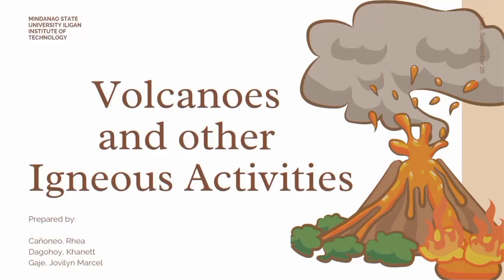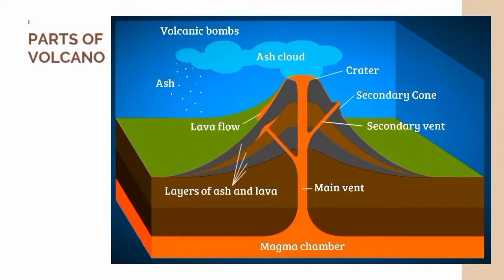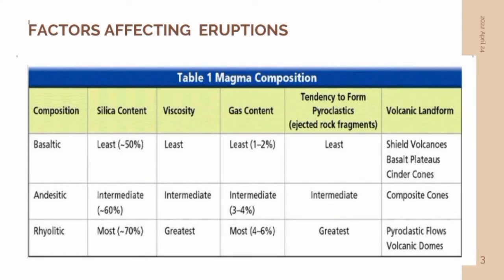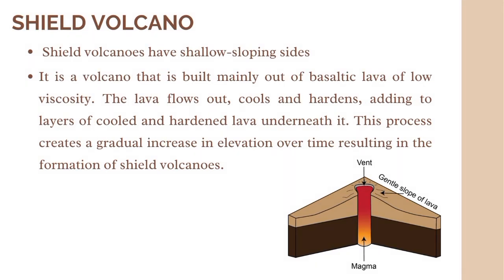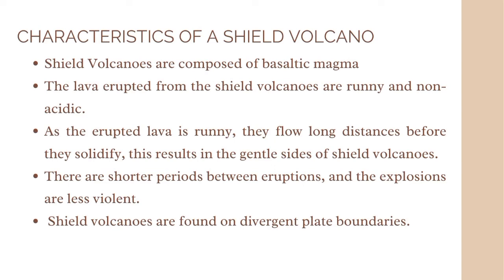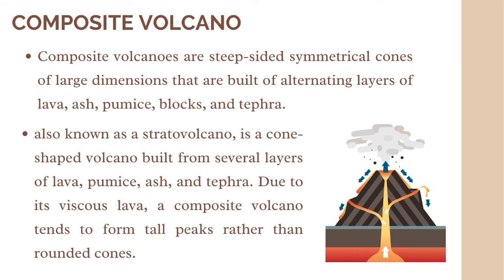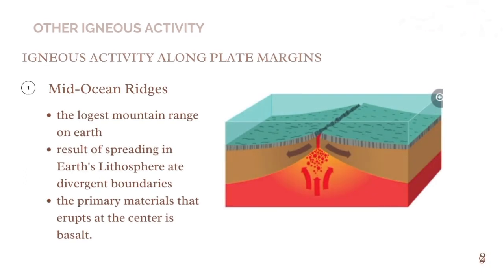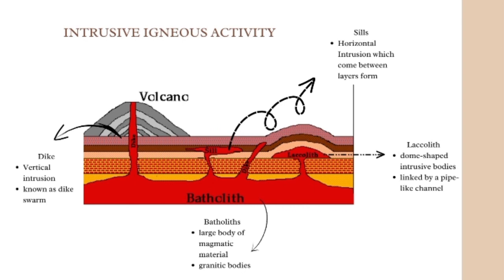Volcanoes and Other Igneous Activities